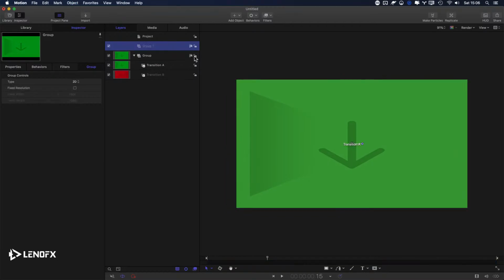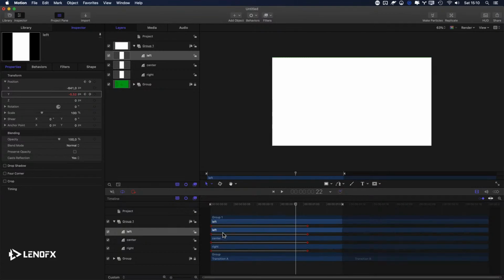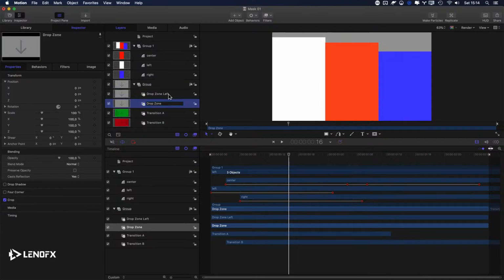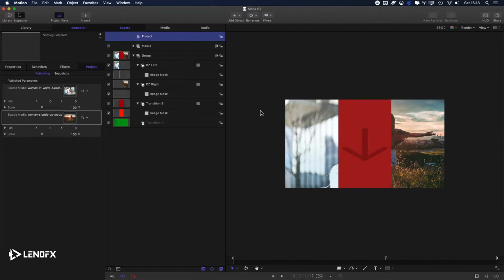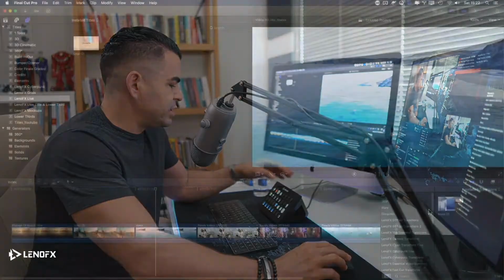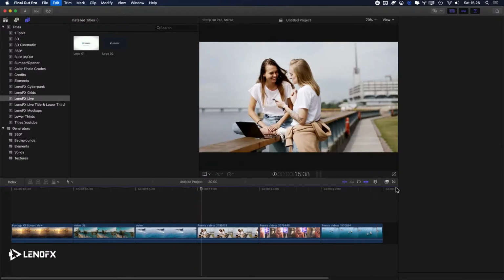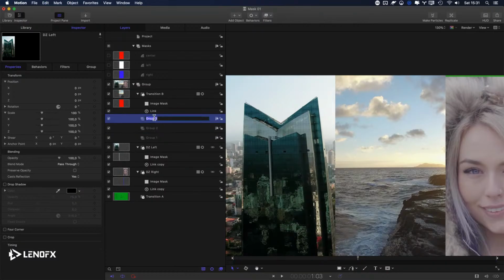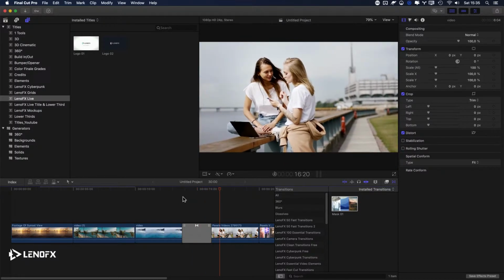Live #30 - Create Mask Transition in Apple Motion 5 for Final Cut Pro X Tutorial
Learn the basics of how to create transitions in Apple Motion 5 for Final Cut Pro X.

⏱Timestamps⏱

# PLUGINS & TEMPLATES FOR FINAL CUT PRO X

If you can, please, review our free or premium plugins, it will help other people decide to make a purchase and us improve our work to serve you better. 🤜🏻💥🤛🏻

LEARN FINAL CUT PRO X & APPLE MOTION 5

live #19 create transitions in apple motion 5 for final cut pro x tutorial